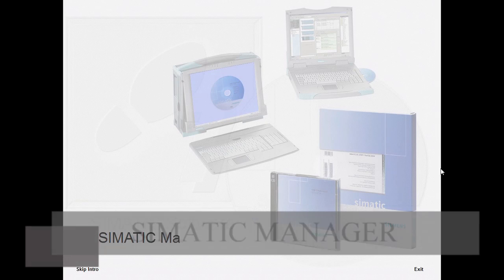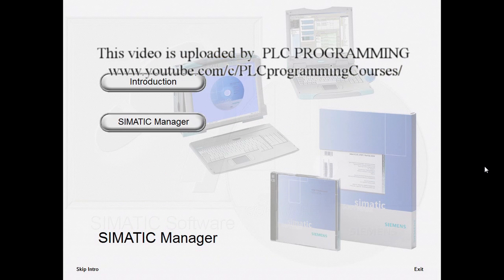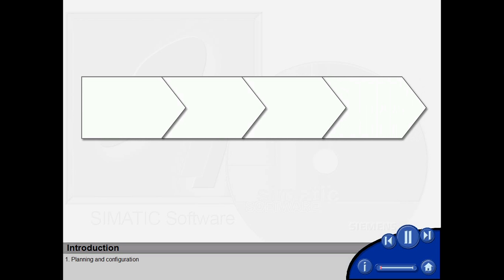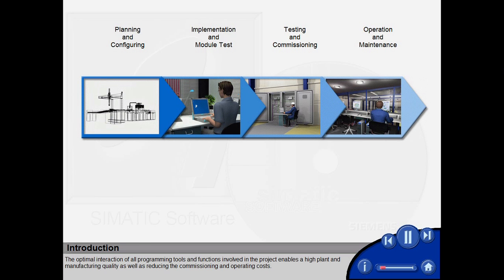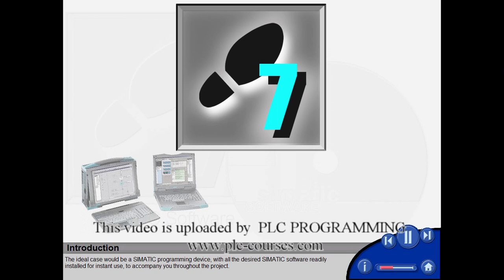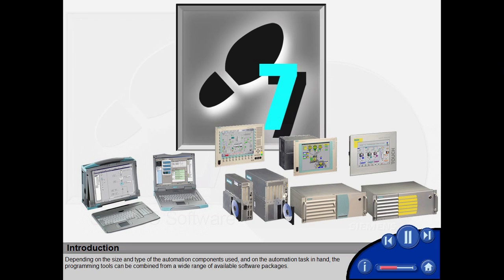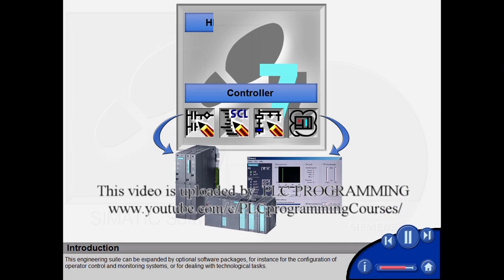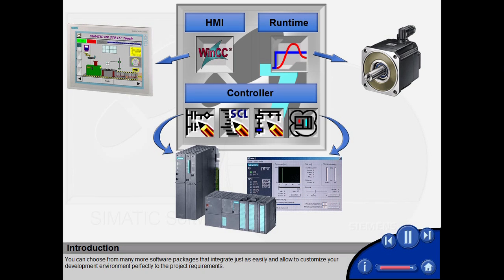01 - SIMATIC MANAGER - Introduction